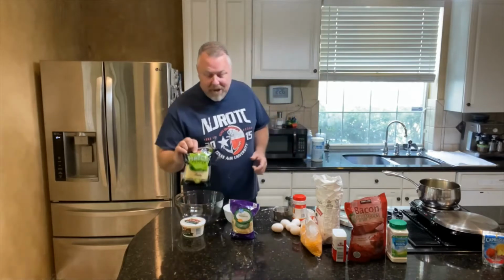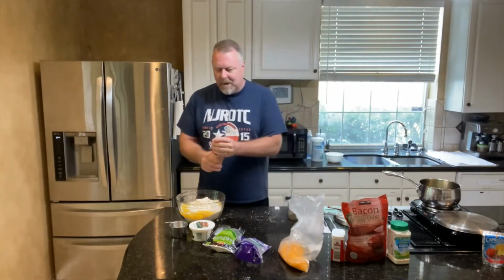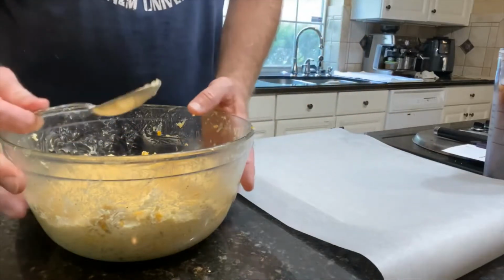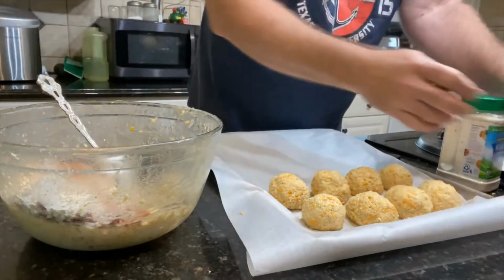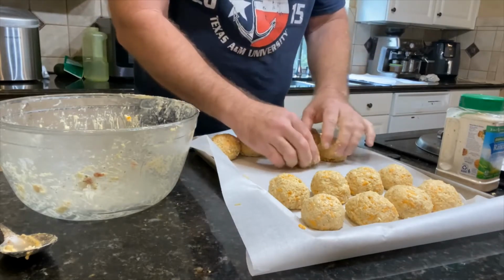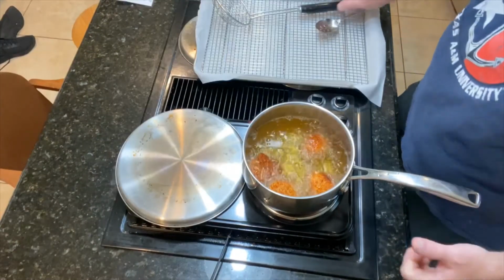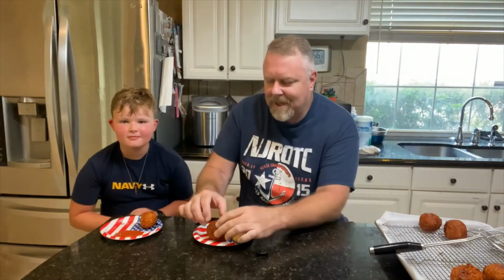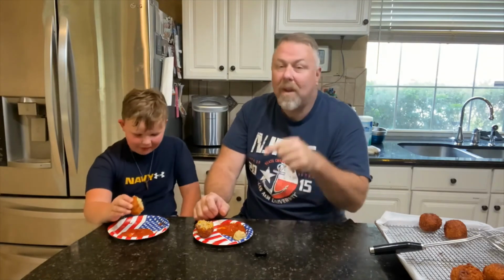The Best Cheese Butters Deep Fried Cheesy Balls Ever Made